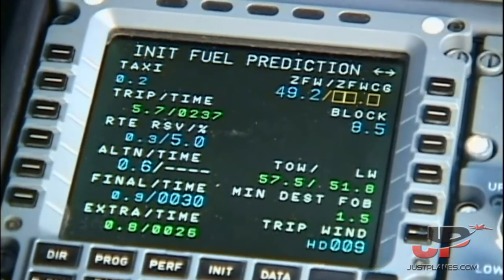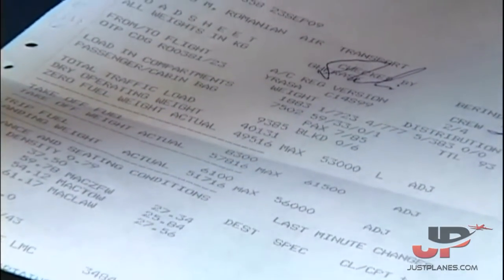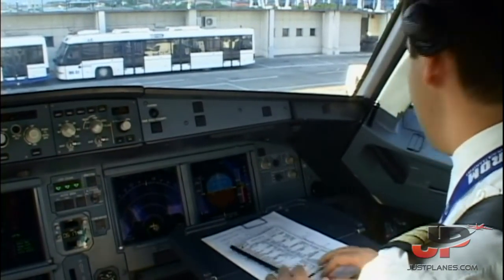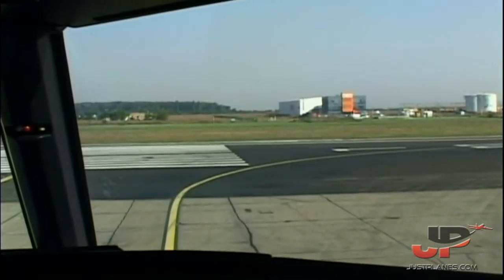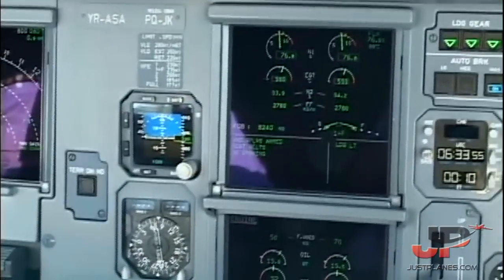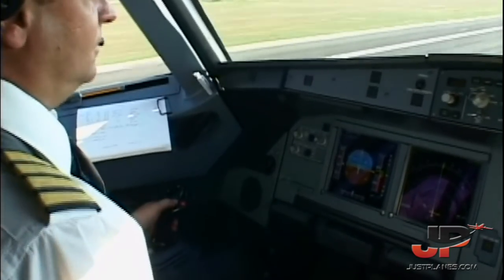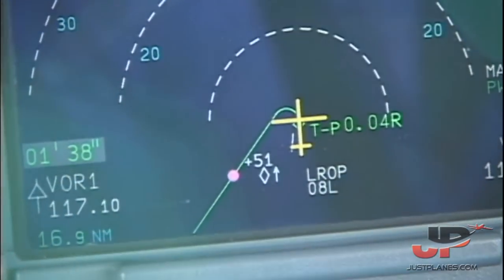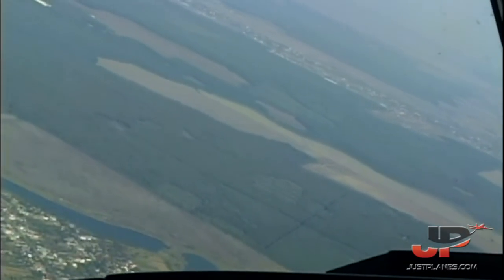Piloting the Tarom AIRBUS A318 out of Bucharest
In 2009 JustPlanes was invited By Tarom to spend a week in Bucharest and cover their fleet and operations. The result was a 4 hour Cockpit Film featuring the Airbus A318, Boeing 737-700, 737-800 and ATR-72 on more than 10 flights to some nice destinations.

On this short video you can see the pilots prepare the A318 for departure from Bucharest on a flight to Paris.

The complete 4 hour film is available in our Download Store for just $15.